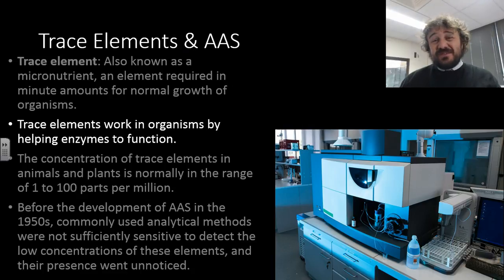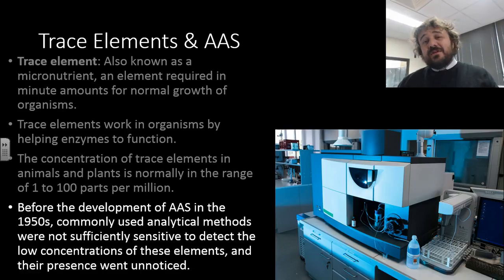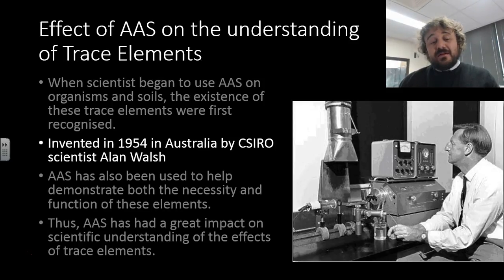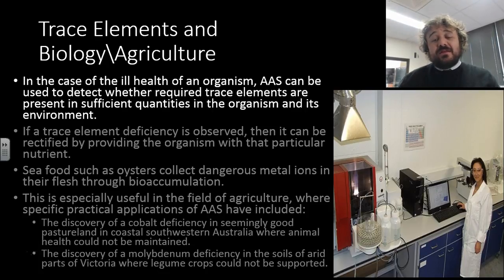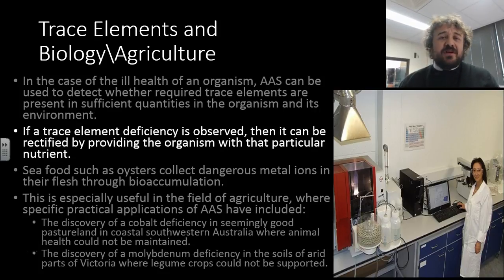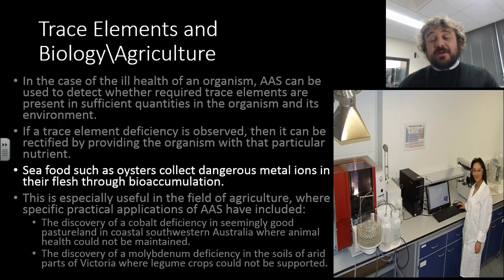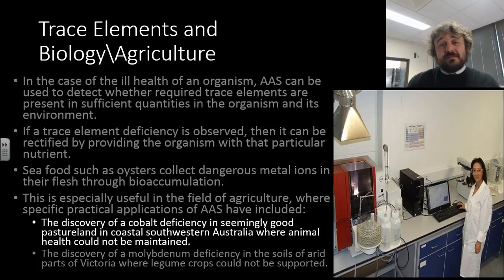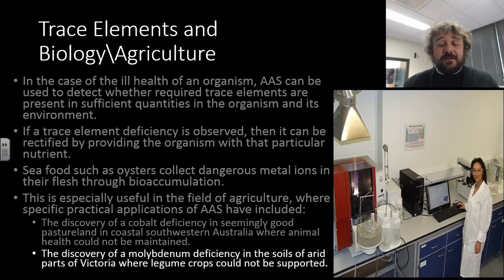Atomic absorption Spectrometry & trace elements